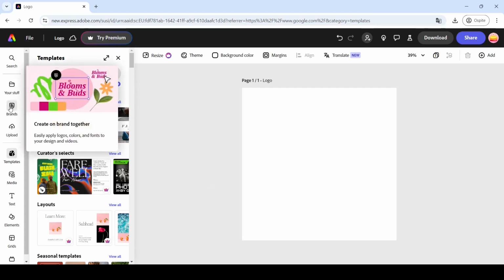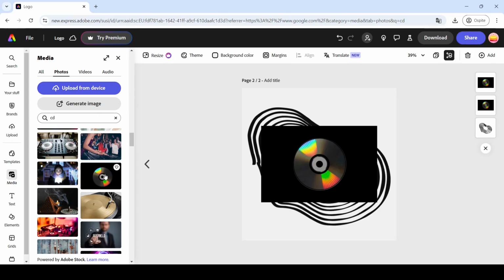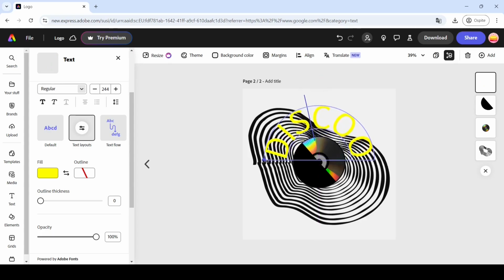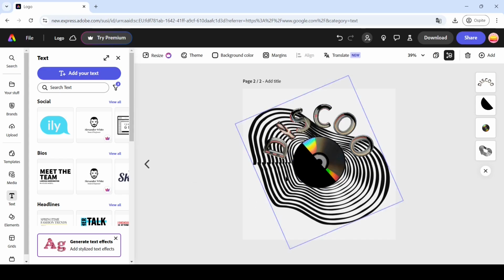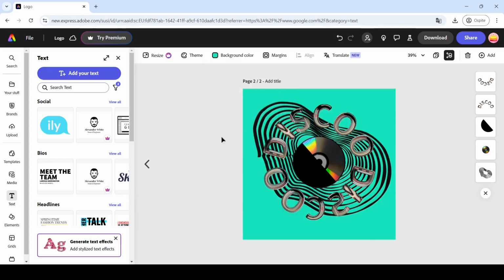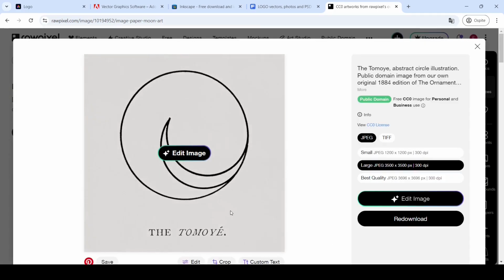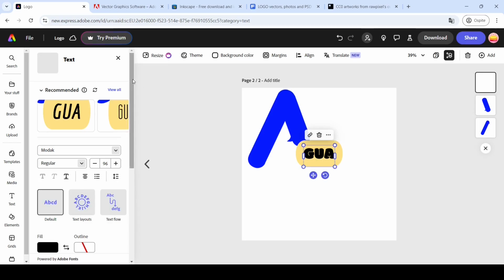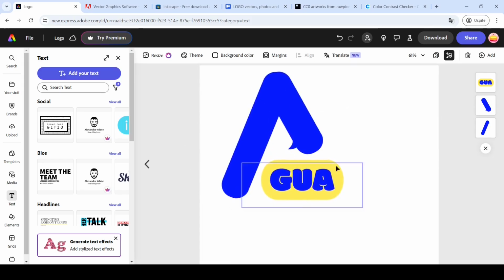ADOBE EXPRESS - Lesson 03 - How To Make A Logo for Your Brand, Using References, Examples and Other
ADOBE EXPRESS Videocourse - Lesson 03 - How To Make A Logo for Your Brand, Using References, Examples and Other Tools

In this third lesson of the Adobe Express videocourse we'll make a logo. We'll start from a template that we'll modify by adding media, elements and a text made with a custom effect generated with the use of AI.